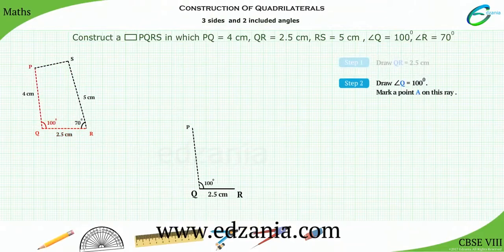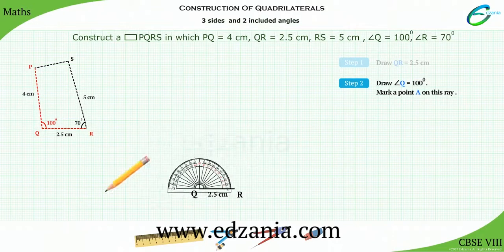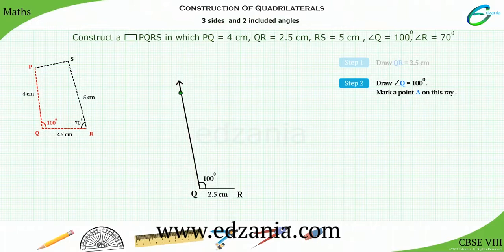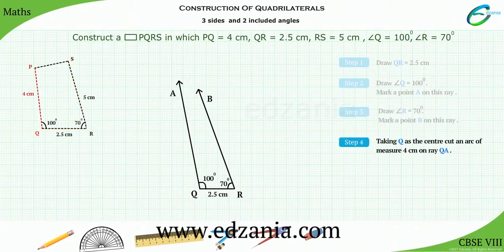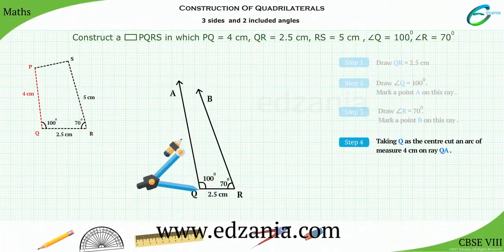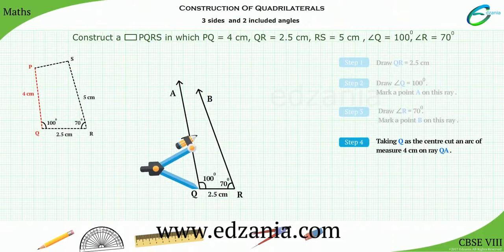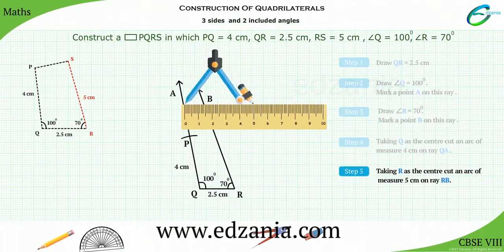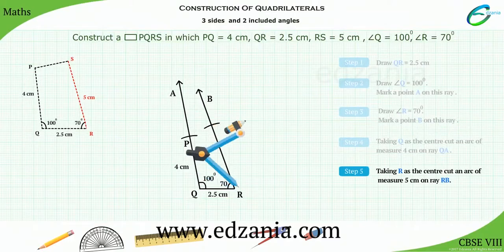CBSE-8 Maths-Construction of quadrilaterals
Construction of quadrilaterals-Edzania.